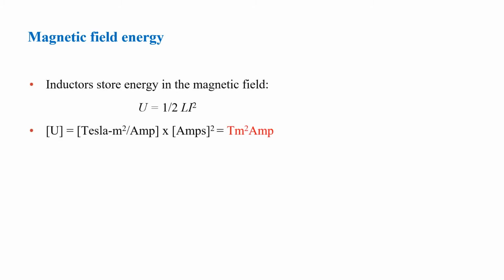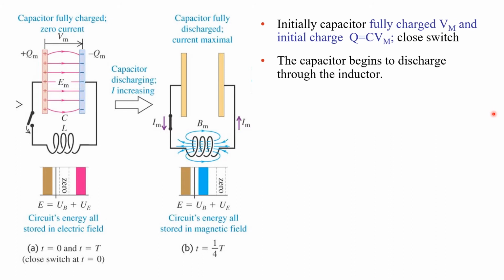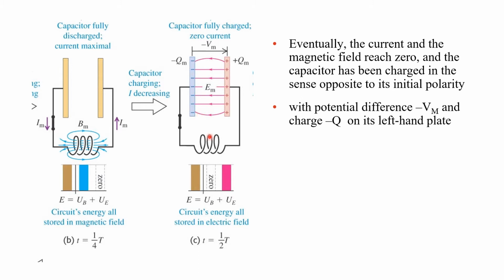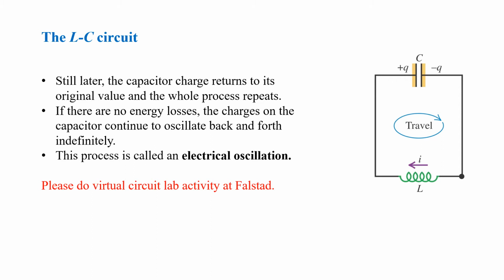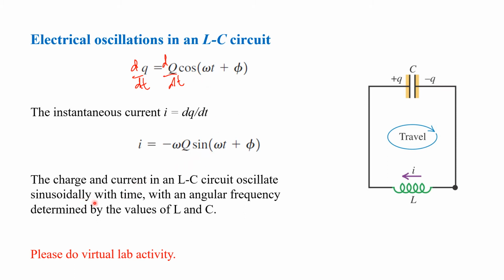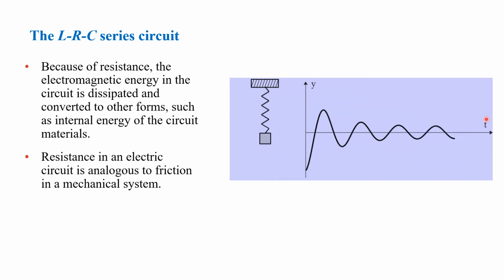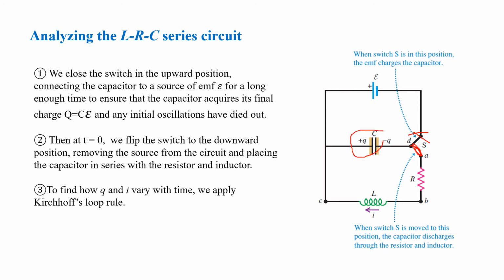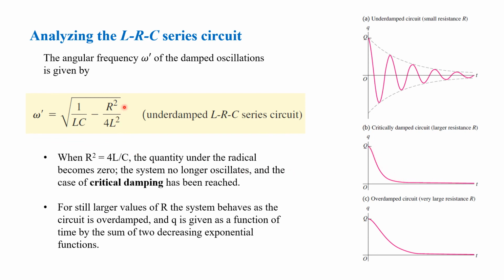Electromagnetism Lesson 5.3: The L-C and L-R-C Circuits